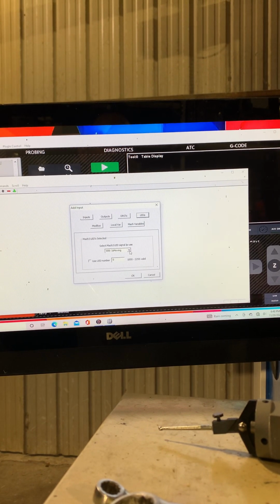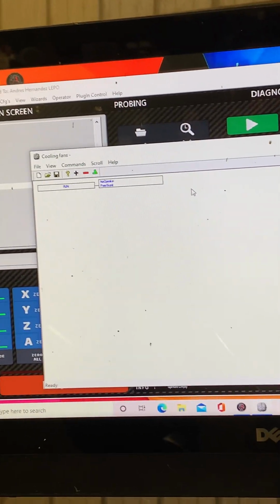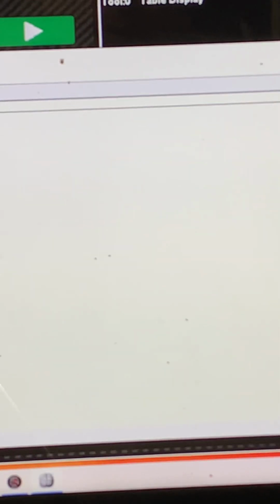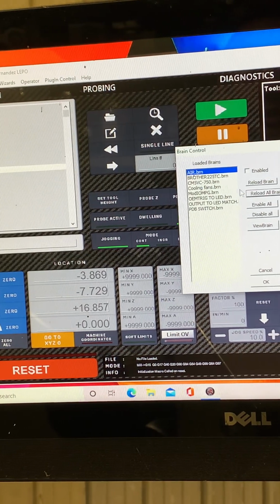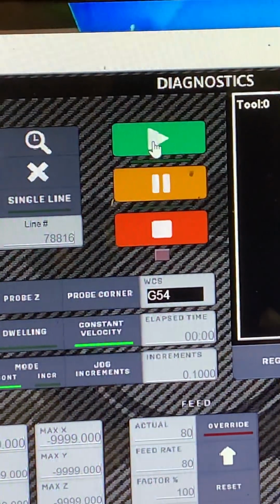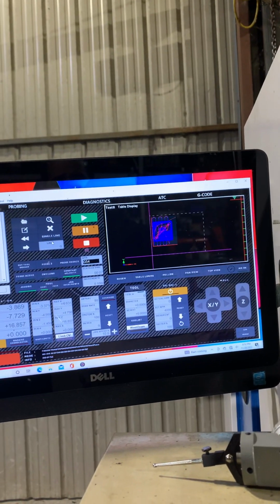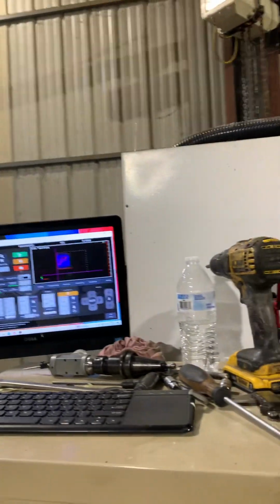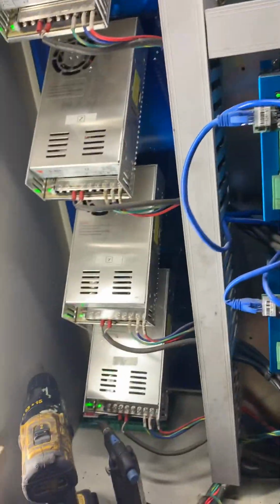Brother Mach3 cnc cooling fan brains #2